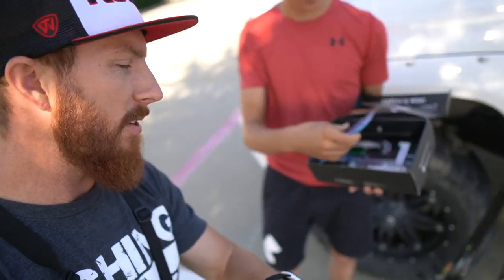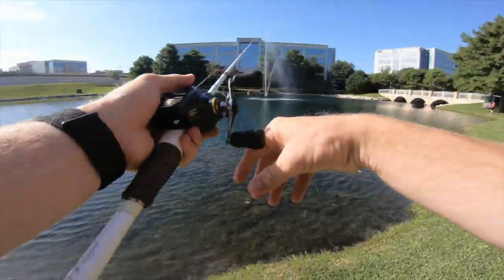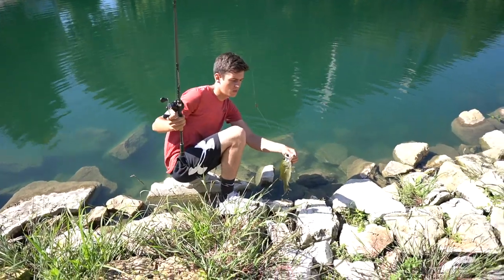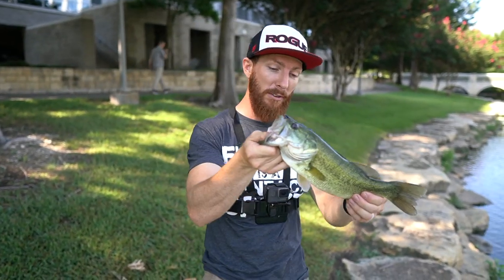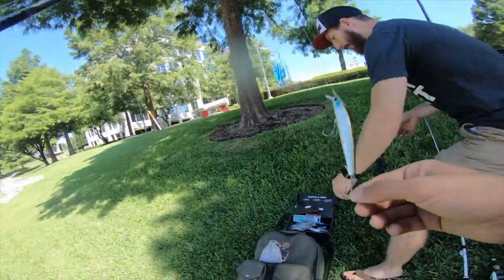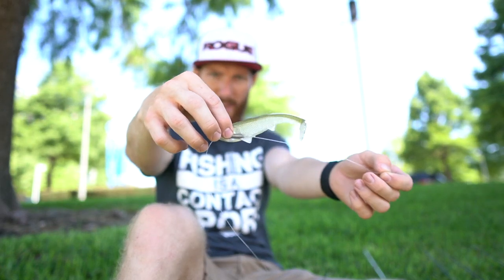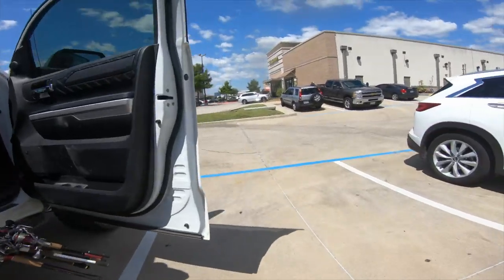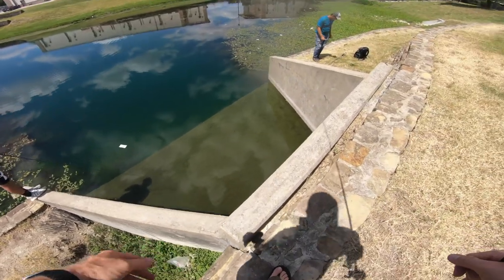Mystery Tackle Box SLAM with SUBSCRIBERS 💥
TRY YOUR 1st Mystery Tackle Box for as low as $5 Dollars through this link!!!

SHIMANO METANIUM DC Left Handed Retrieve:

My current favorite fishing rod & reels
FATE BLACK ROD
The NEW FATE BLACK COMBO!!